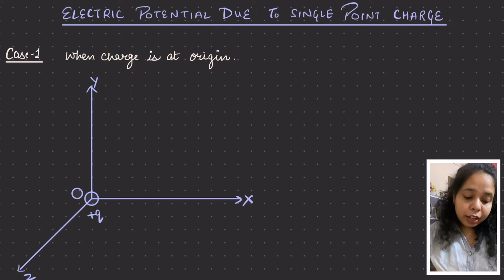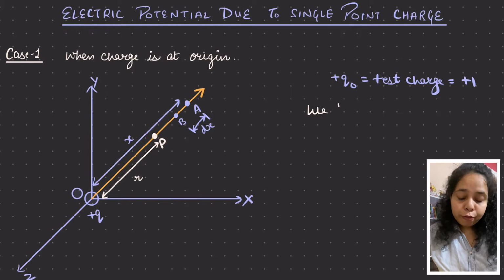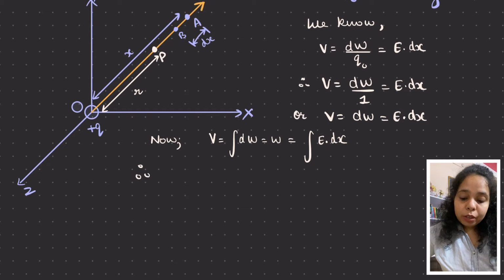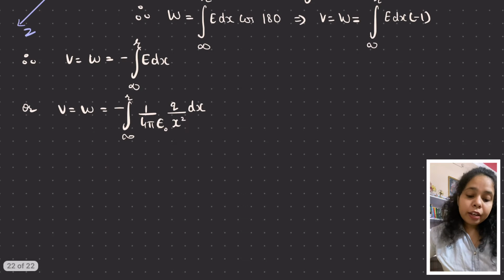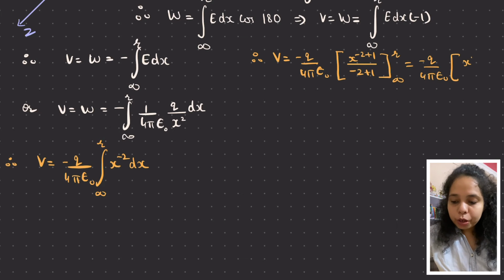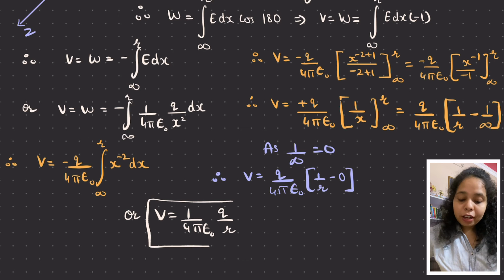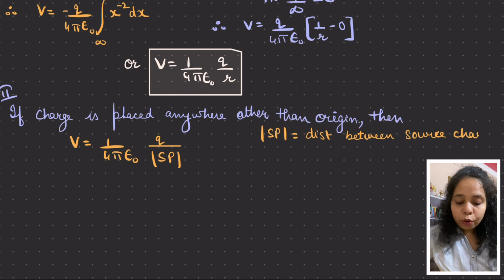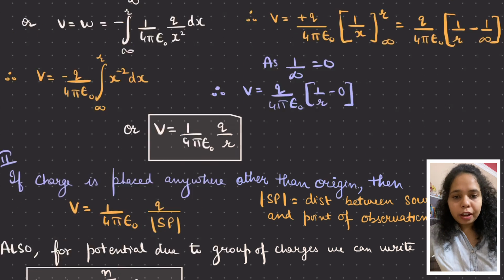Electric Potential Due to Single Point Charge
This video from unit-1 electrostatics describes the electric potential due to single point charge. It also explains the potential when source charge is placed at origin and any other position other than origin. It also gives the expression for electric potential due to group of charges.